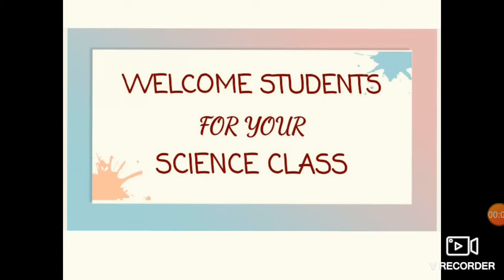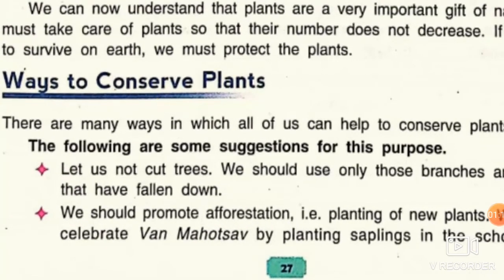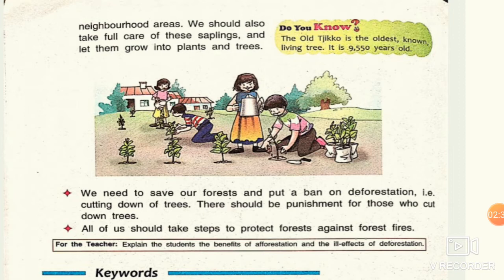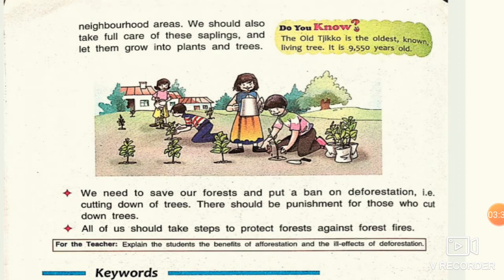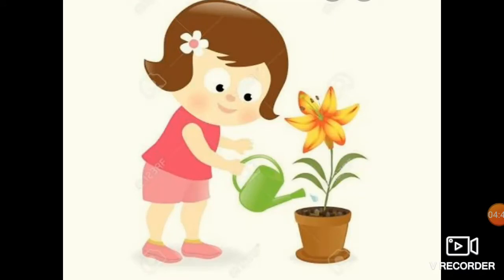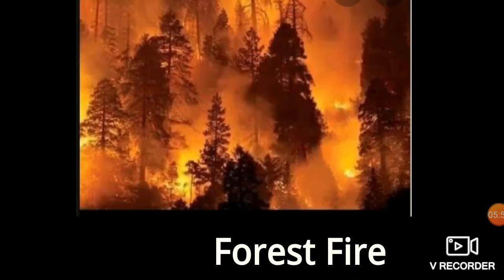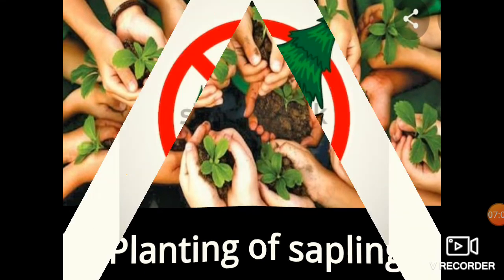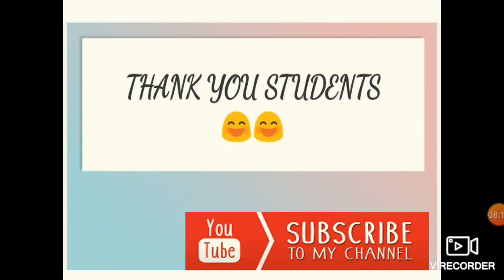Sangeeta sinha class-3 science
Importance of plants.